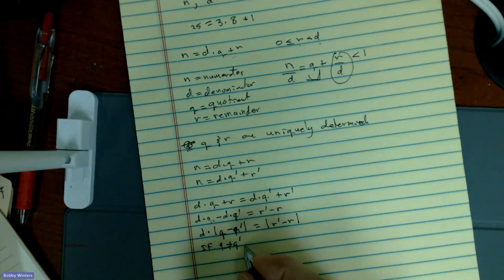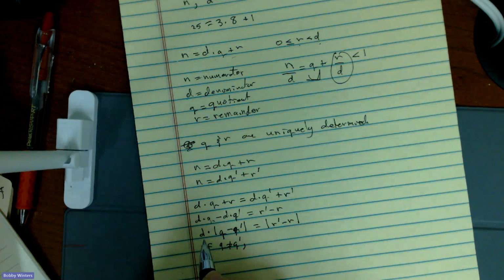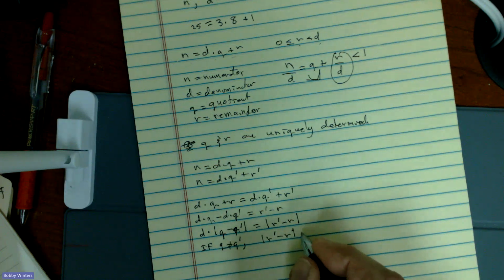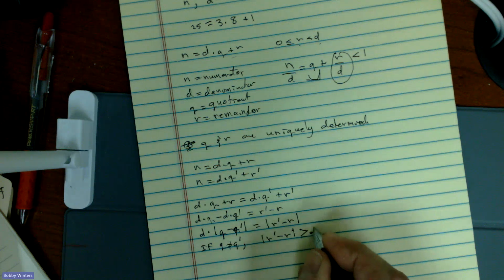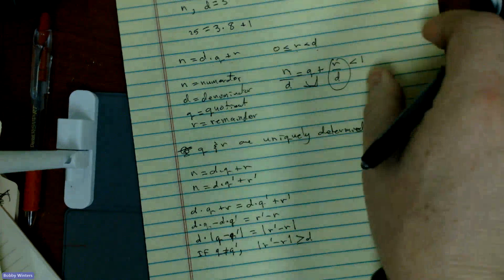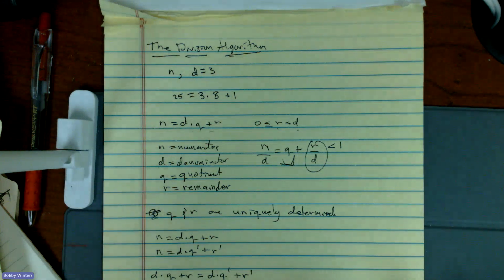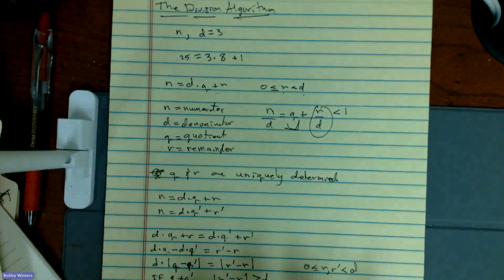Chapter 1 Mathematics for Programming: Division Algorithm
A simple introduction to the Division Algorithm